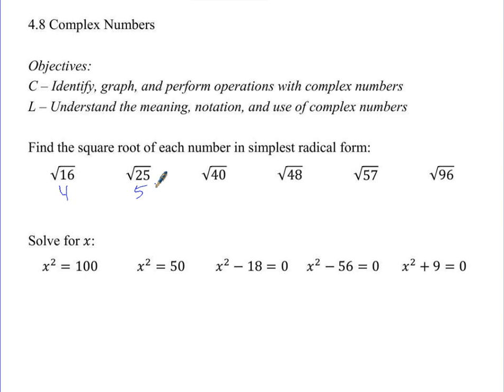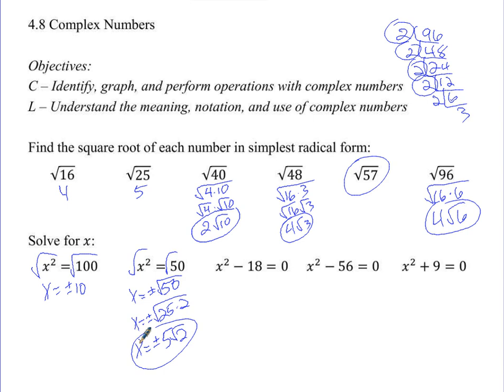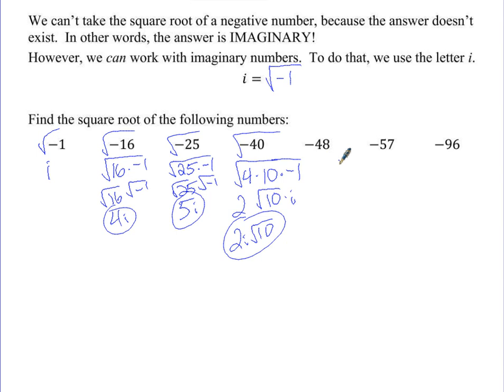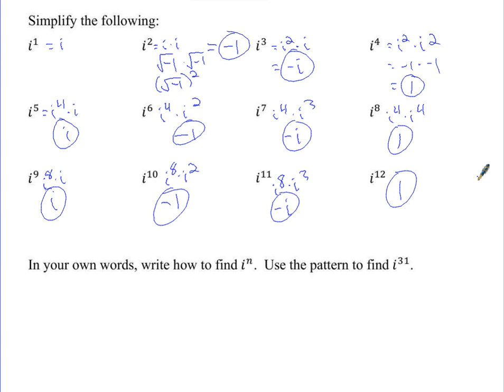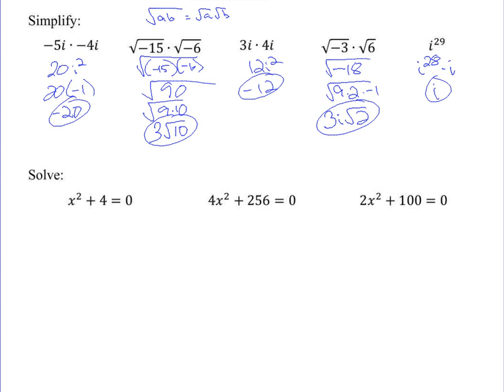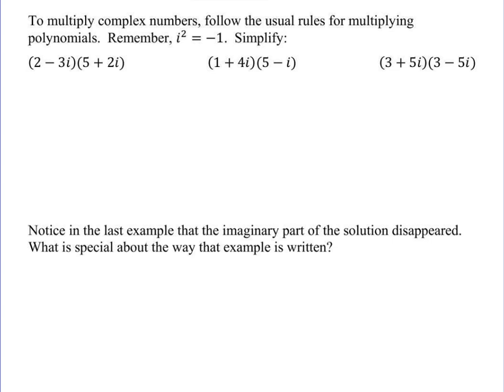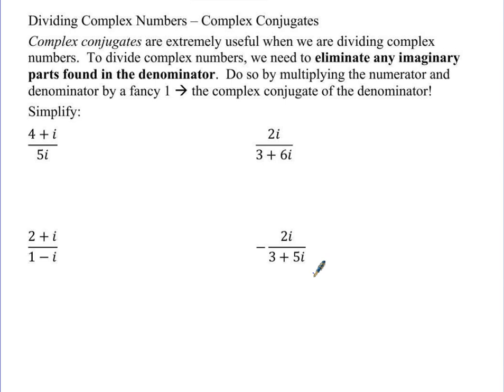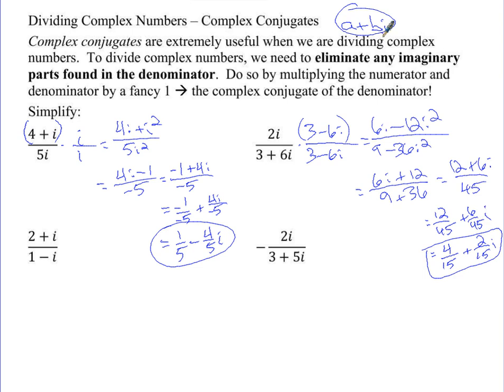A2 4 8 Complex Numbers